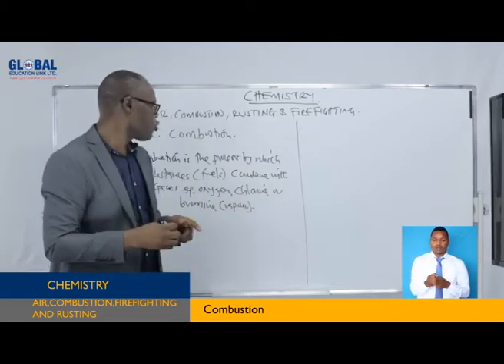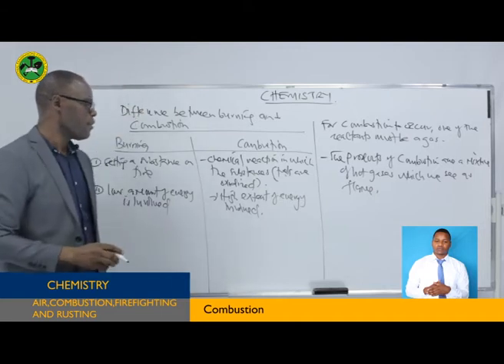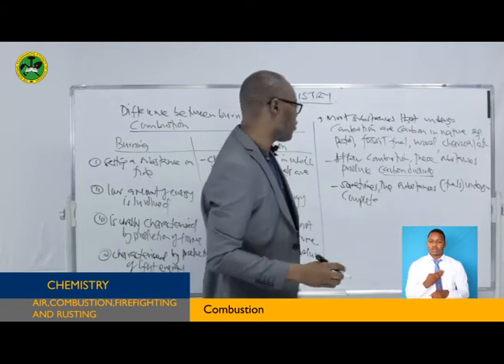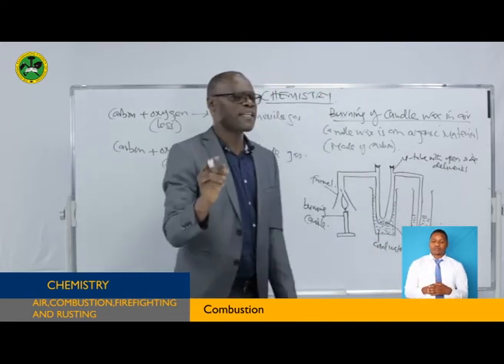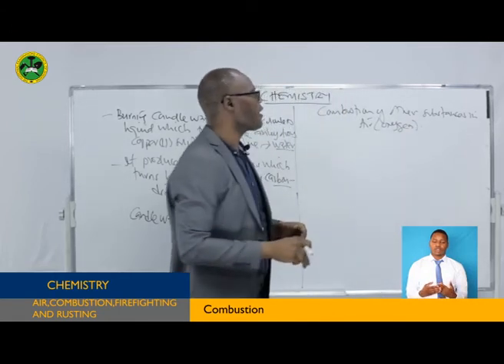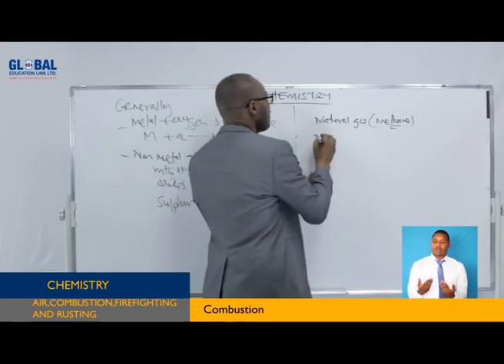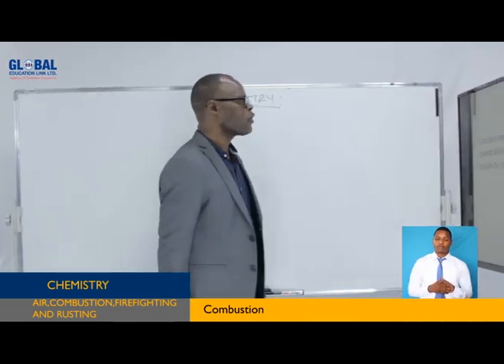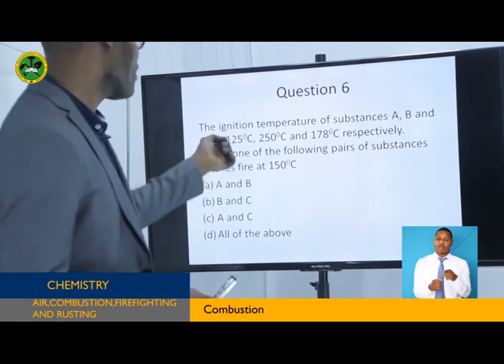DARASA ONLINE: SO2 EPISODE 4 FORM TWO CHEMISTRY - COMBUSTION